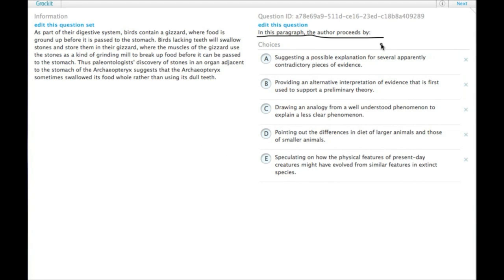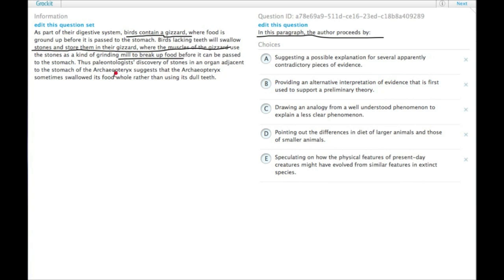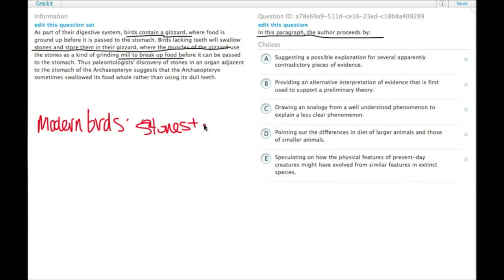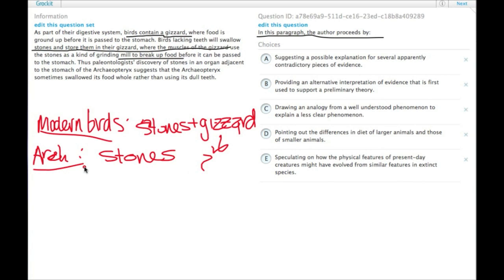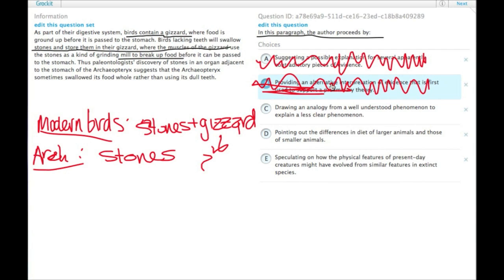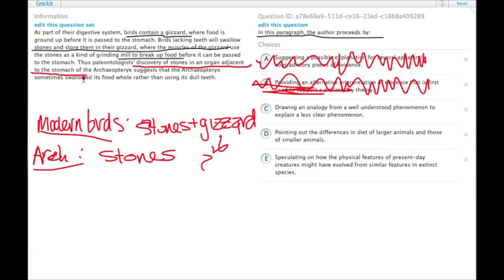Grockit GMAT Verbal - Critical Reasoning: Question a78e69a9